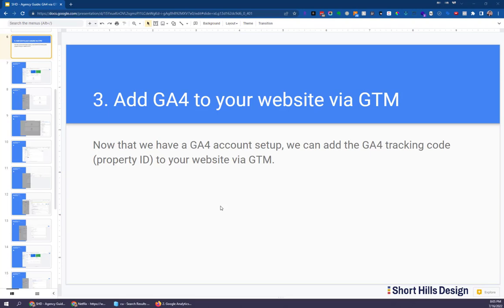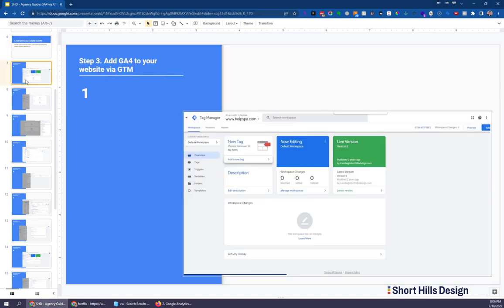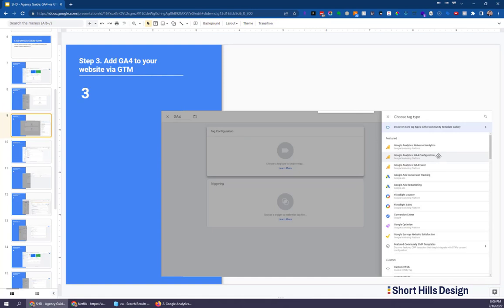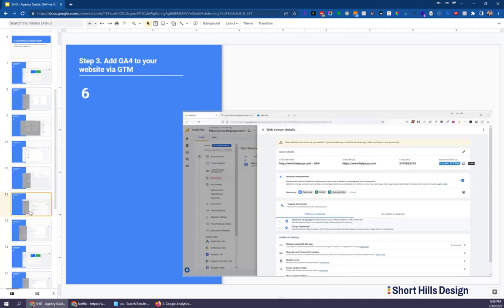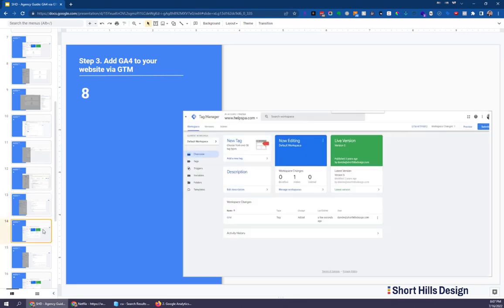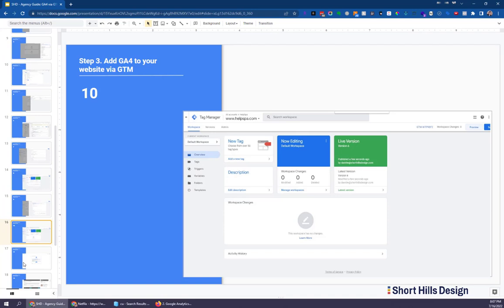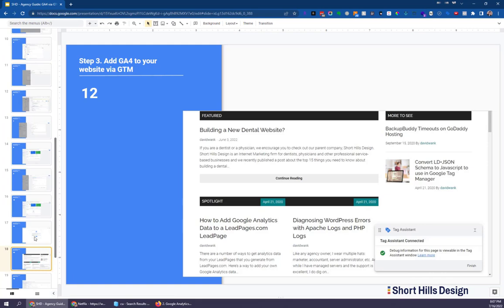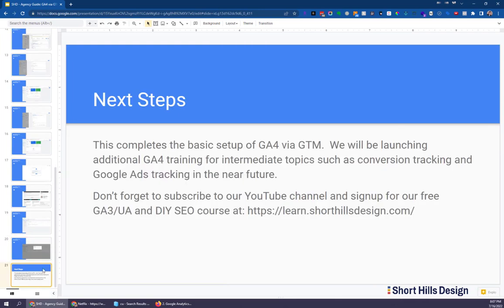Add GA4 to WordPress with Google Tag Manager (GTM) – Step-by-Step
Want to add GA4 to WordPress the right way? In this video, you'll learn exactly how to add GA4 to your WordPress website using Google Tag Manager (GTM). Whether you're upgrading from Universal Analytics or starting fresh, this 2024 walkthrough covers everything from container setup to testing your tags with Tag Assistant.

Dr. David Wank from Short Hills Design explains each step in plain English — perfect for small business owners, marketers, or WordPress beginners.

Set up Google Tag Manager on your WordPress site
Add your GA4 measurement ID and trigger
Use Tag Assistant to confirm your setup
Troubleshoot GA4 not firing
Prepare for future advanced conversion tracking

*TIMESTAMPS*
00:00 – Intro: What You'll Learn
00:35 – Google Tag Manager + GA4 Setup
01:14 – Testing with Tag Assistant
01:49 – Debugging GA4 Tags
02:20 – Advanced Tracking: Search Console + Conversions